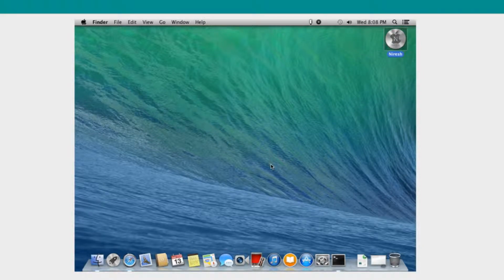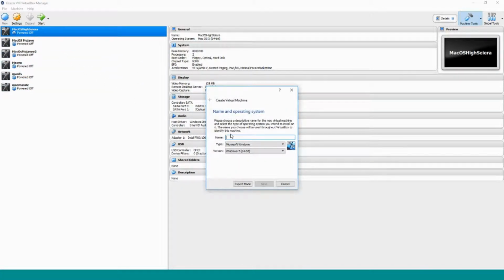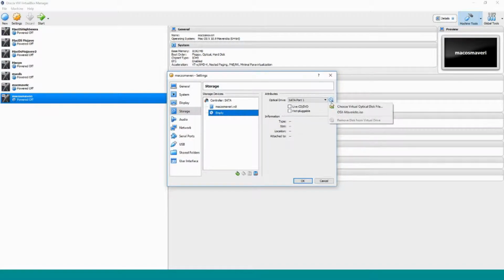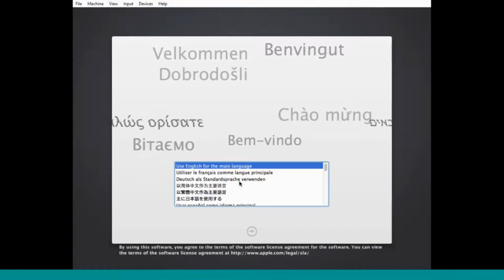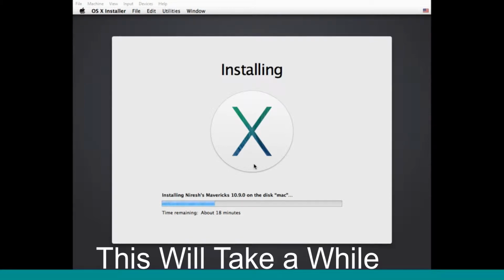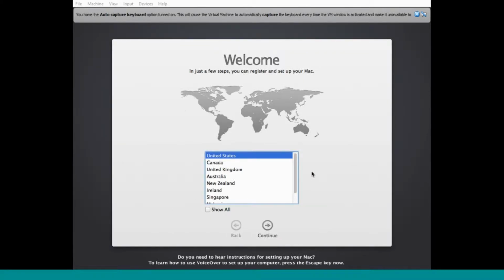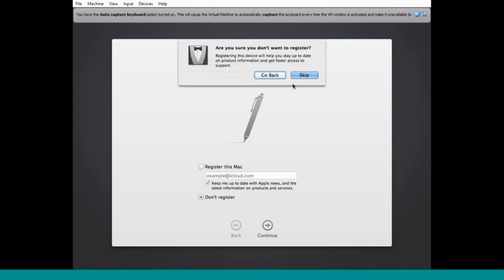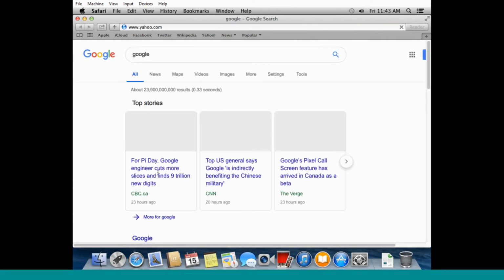HOW TO INSTALL MAC OS MAVERICK ON WINDOWS 10 *2020*